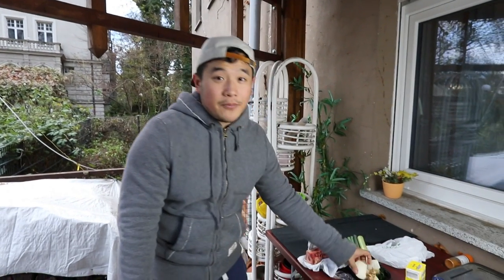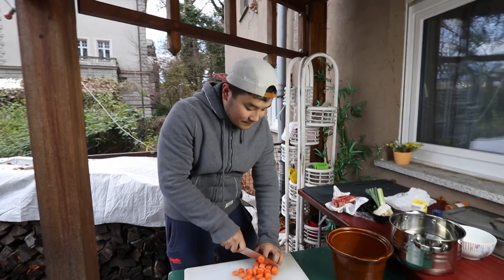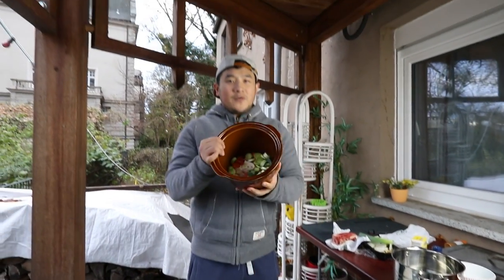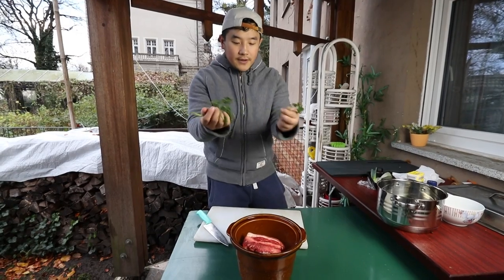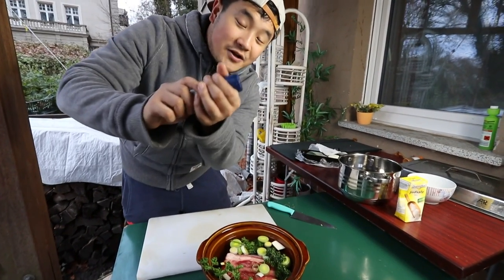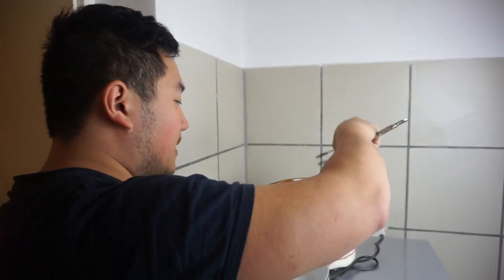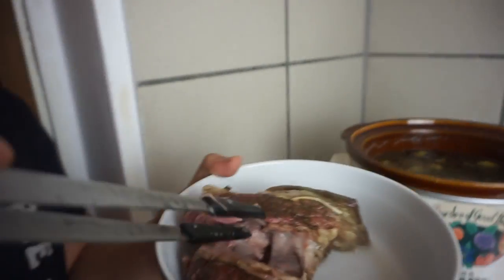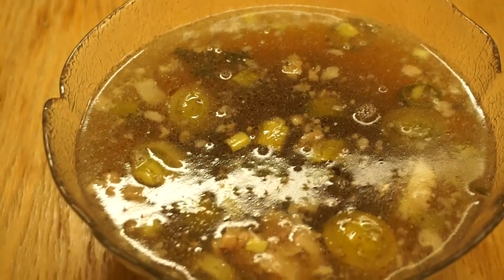Easy German Beef Slow Cooker Soup Recipe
2) Add my channel to your featured channel box "AwesomeEats"
3) Embed this video on a blog

Awesome Eats

Ben